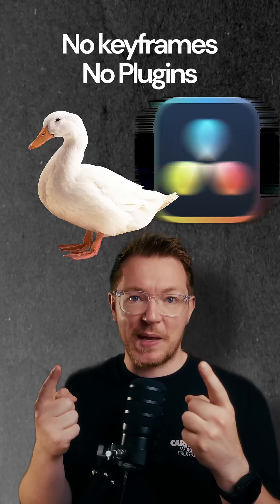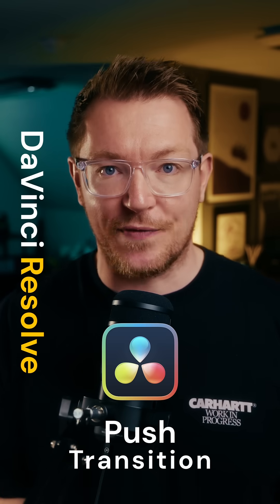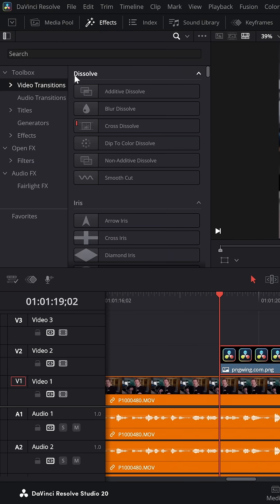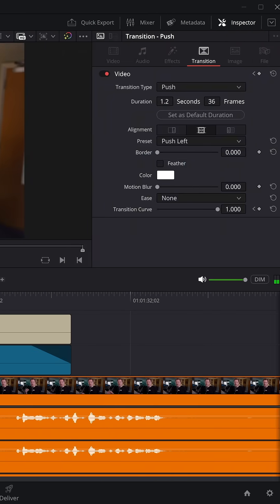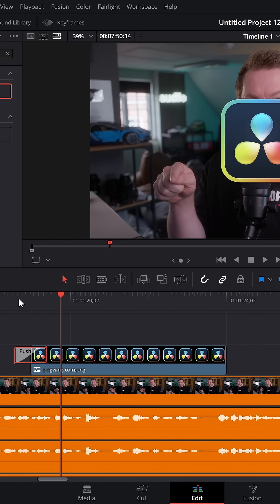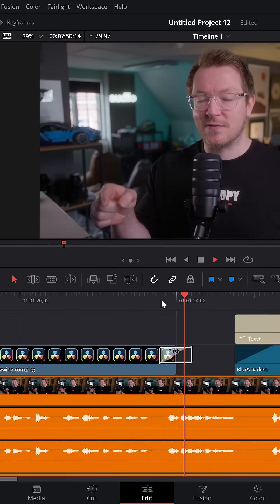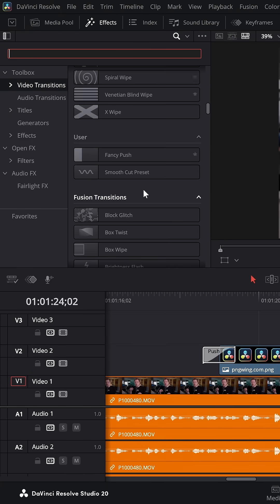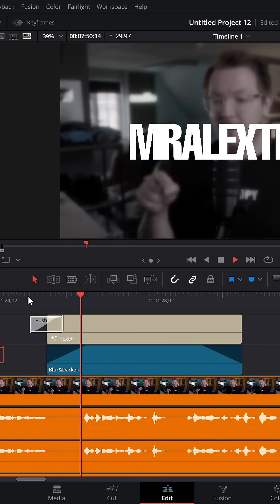Animate WITHOUT Keyframes?! (No Plugins!)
The Push Transition is mega useful. I use it at least once in pretty much all my videos. Here's how to create it, customise and save it.